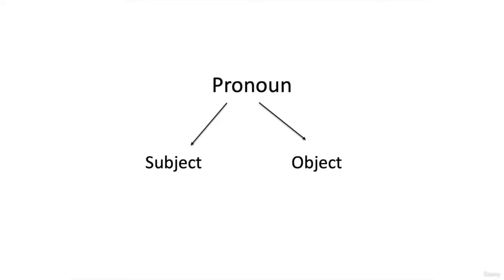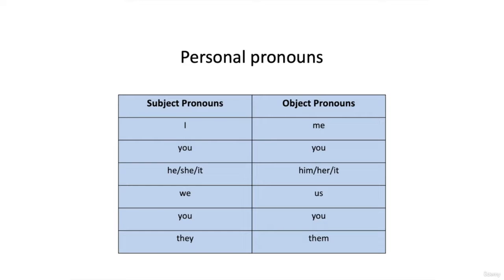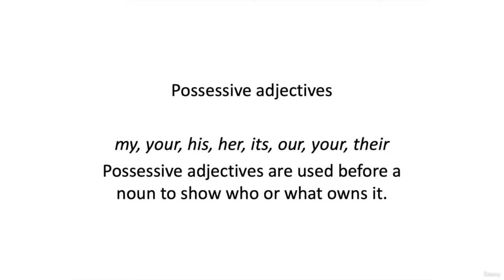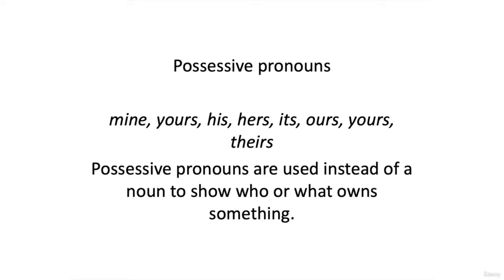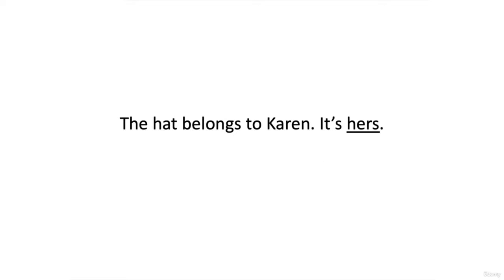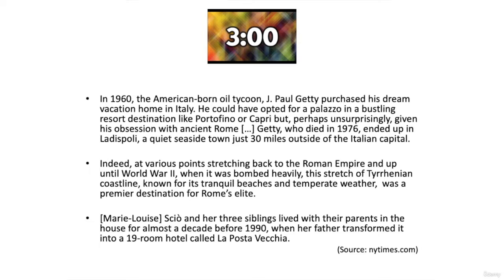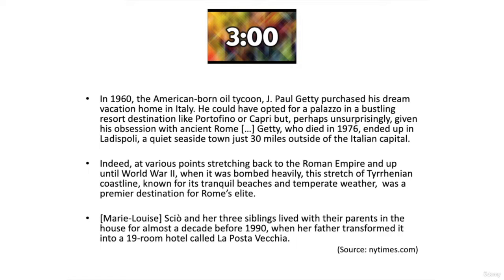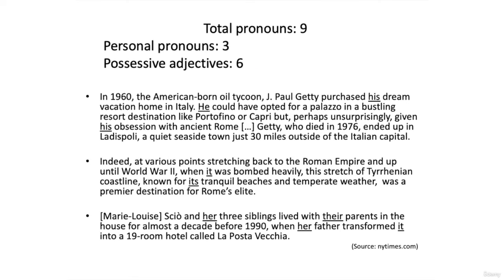English Grammar: Pronouns Part 1 | Ahmed Pro English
الا كان عندك شي سؤال ولا مافمتيش شي حاجة كتبها ف التعليقات.
شكرا

bachir abdou,
bacfacile,
bac libre 2021,
backstreet boys,
back to black,
bachata,
bacha hamou,
bachir gafi,
bac libre,
bac facile tronc commun math,
bac facil,
bac libre 2020,
bac 2020,
bac facile tronc commun physique,
bac a zero,
bac adab,
bac anglais,
bac acier,
bac adab libre,
bac english 2020,
bac english lessons maroc,
bac english 2021,
bac english lessons,
bac english dz,
bac english exams,
bac english 2019,
bac english exams morocco 2019,
aba english,
aba english شرح,
aba english film,
aba english premium,
aba english avis,
aba english song,
aba english experiencia,
aba english app review,
humour 2 bac english bac,
education 1 bac english bacfacile,
biography in english bac,
bacfacile english 1 bac,
bac facil english 2 bac,
english 2 bac unit 4,
english 1 bac unit 3,
vocabulary english bac,
english 2 bac passive voice,
english bac passive voice,
modals 2 bac english with simo,
1 bac english writing,
2 bac english writing,
1 bac english lessons,
1 bac english maroc,
used to 1 bac english,